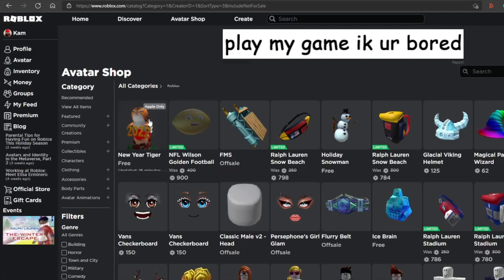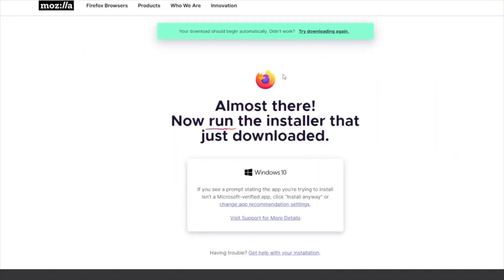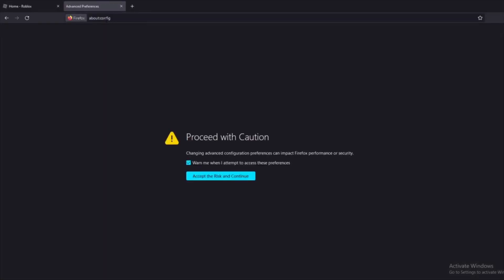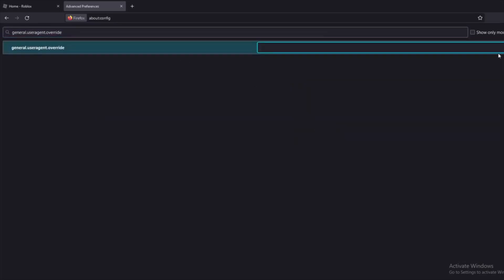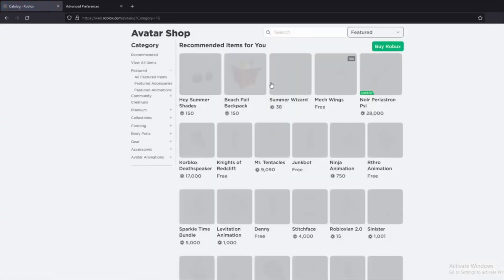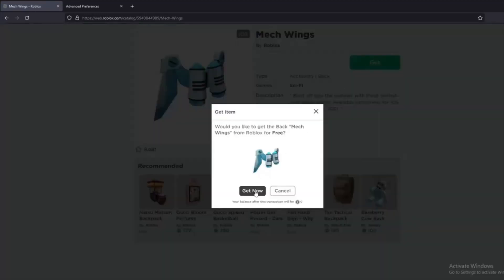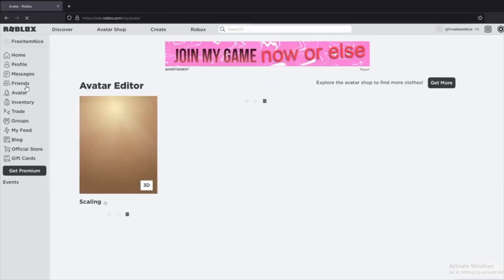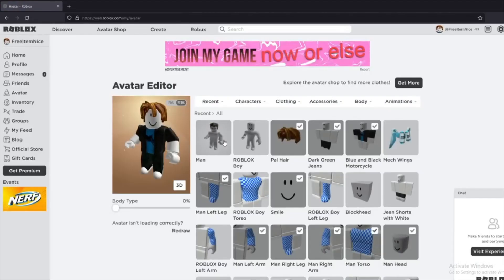HOW TO GET ROBLOX APPLE ONLY ITEMS ON COMPUTER! (Roblox Tutorial)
Today I am showing you how to get FREE Roblox iOS Item using an Computer. So normally ONLY iOS (iPhone / iPad) Devices should be able to get this. But with this amazing trick. You can also get the items on your Computer!

FireFox Code: is longer down in the description!
"Use this code to get iOS exclusive Roblox accessories using Firefox on a computer"

about:config

general.useragent.override

Mozilla/5.0 (Macintosh; Intel Mac OS X 10_15_4) AppleWebKit/605.1.15 (KHTML, like Gecko) Mobile/9B176 ROBLOX iOS App 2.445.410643 Hybrid RobloxApp/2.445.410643 (GlobalDist; AppleAppStore)

Public Emails:
(Everyone is allowed to email these accounts.)